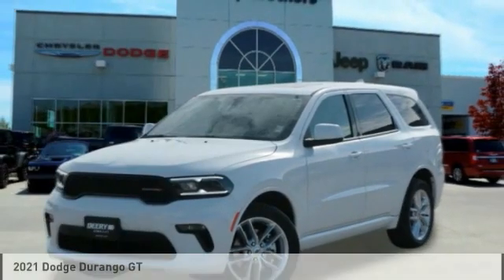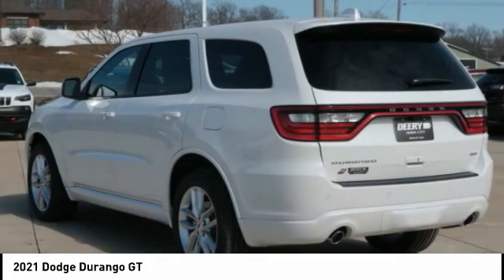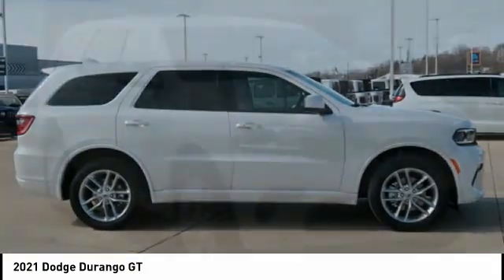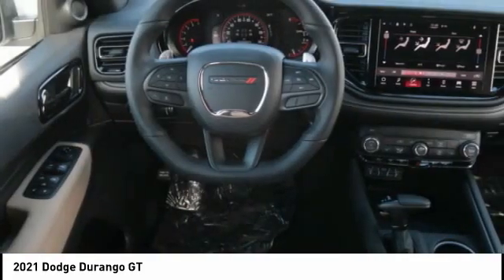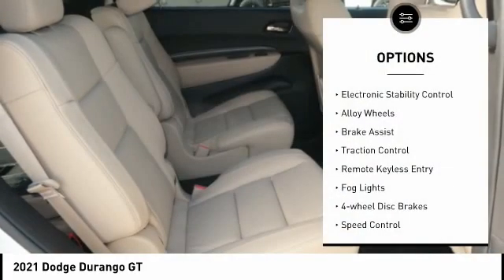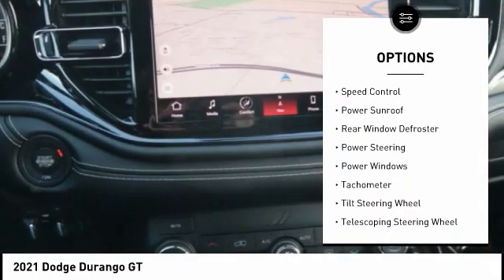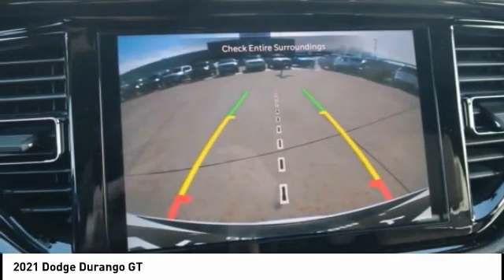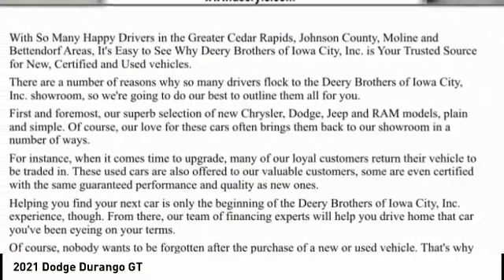2021 Dodge Durango Iowa City IA DT3652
2021 Dodge Durango GT

Deery Chrysler
651 Hwy. 1 West

You'll love this 2021 Dodge Durango. This is a vehicle you'll want to take home.